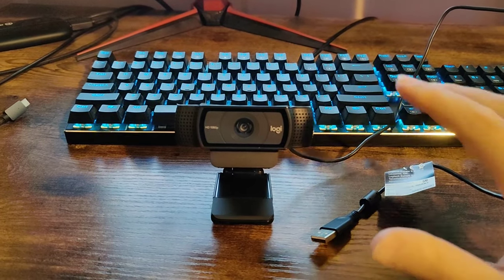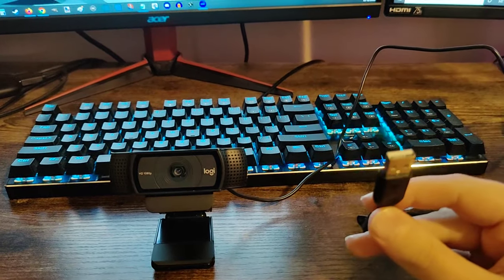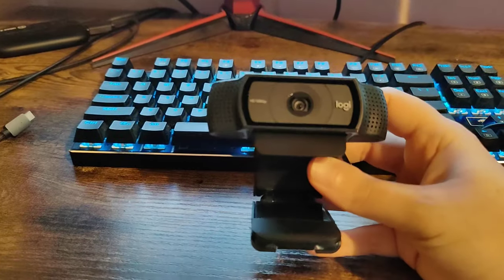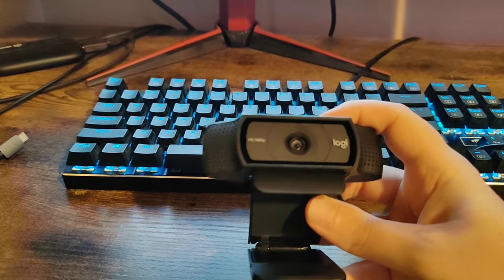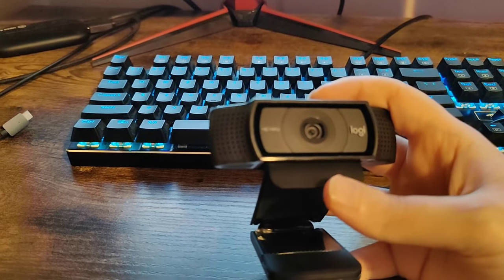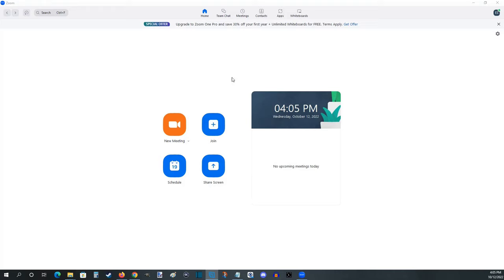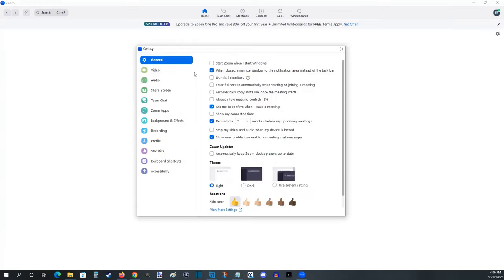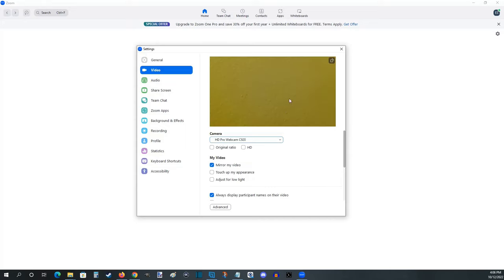How To Setup Logitech Webcam on PC - How To Setup & Use Logitech c920 Pro HD Webcam With Zoom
Hello, In this video I talk about How To Setup Logitech Webcam on PC - How To Setup & Use Logitech c920 Pro HD Webcam With Zoom Tutorial, Guide, Example, Step by Step, Instructions.

In this video I walk through a simple and easy step by step instructions, guide, tutorial on how to setup and use a logitech webcam with your pc and use an example of setting up the logitech webcam with Zoom.